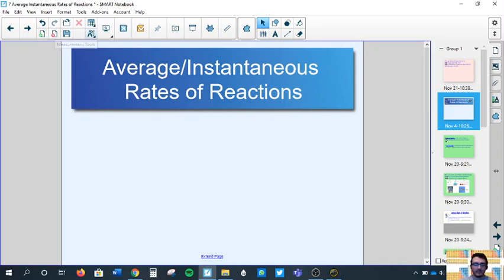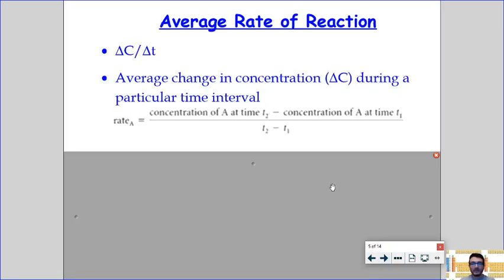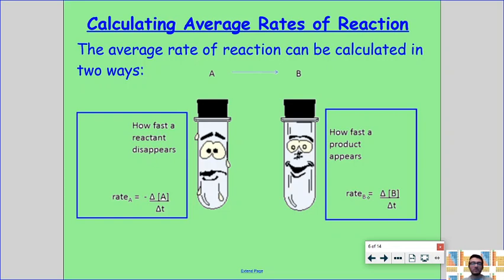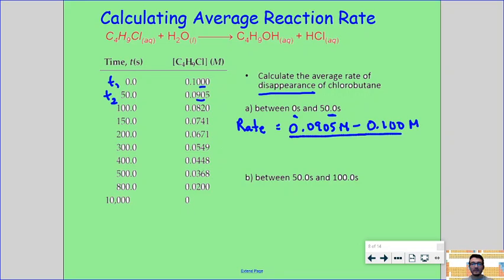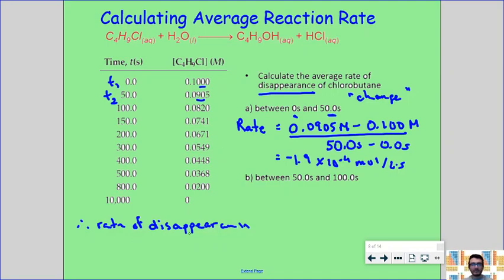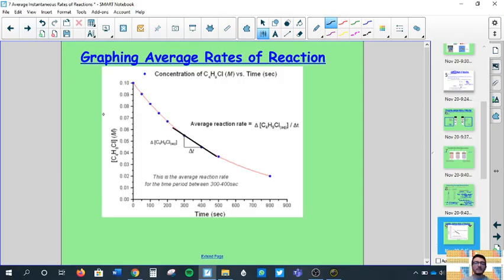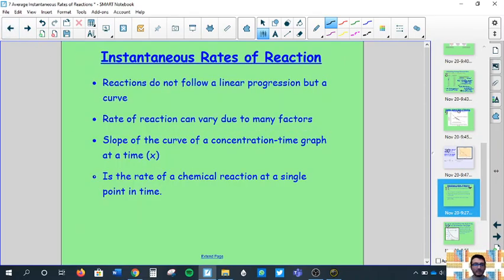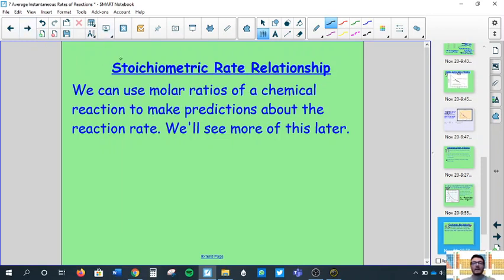Average and Instantaneous Rates of Change in Chemical Kinetics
Introductory lesson on average and instantaneous rates of change in chemical kinetics.